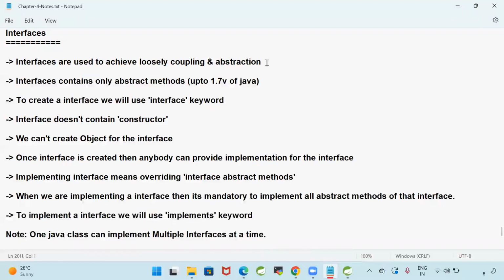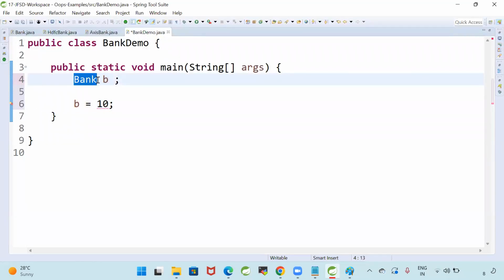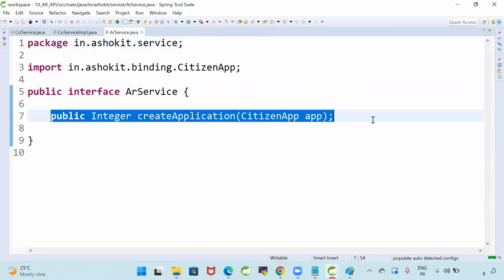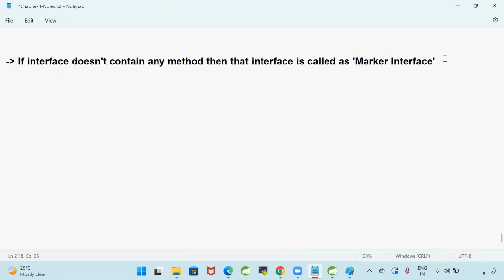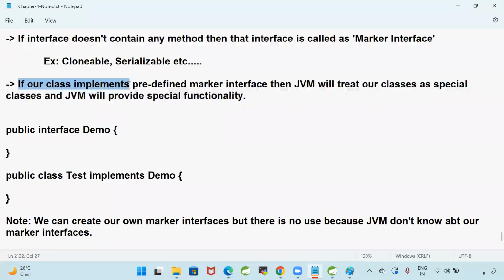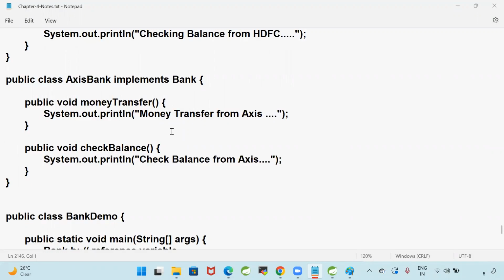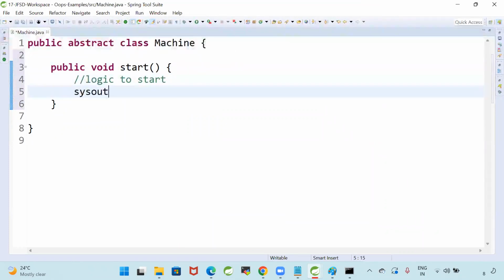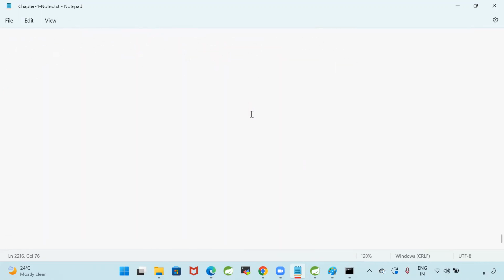Class_46 Core Java